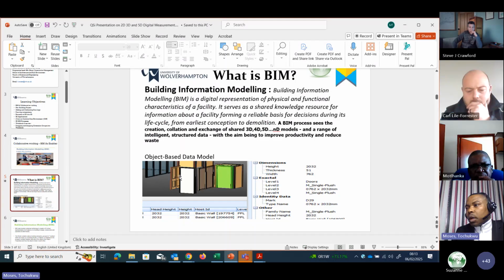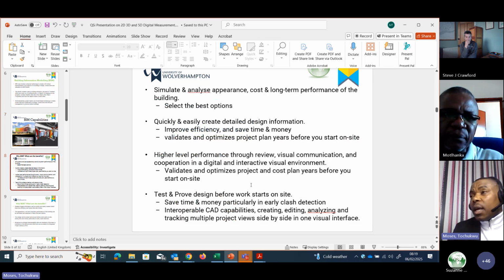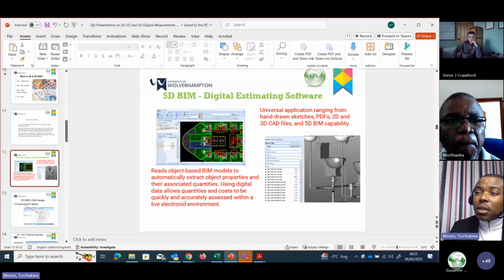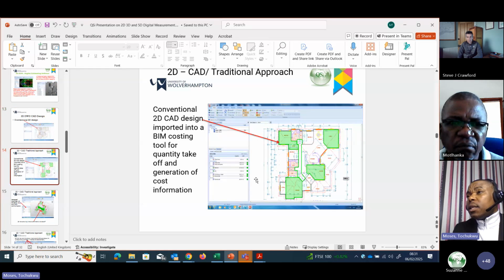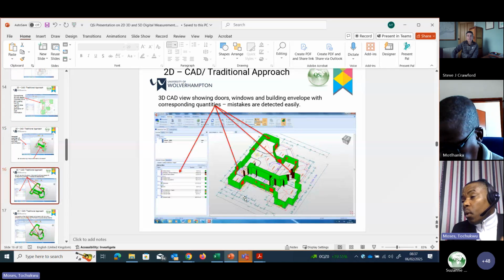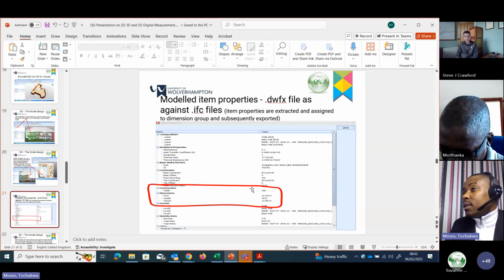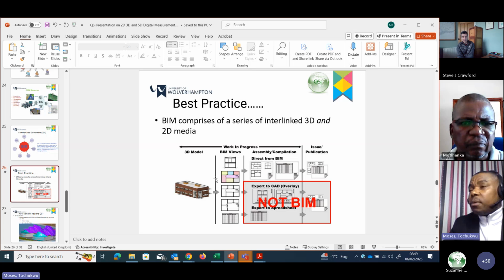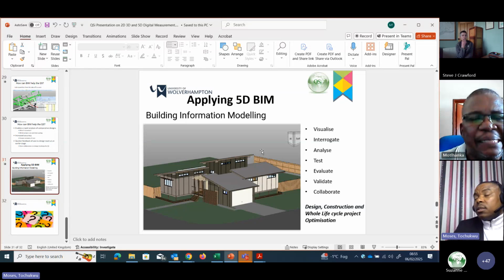QSi First Thursday Club CPD Webinar 20250206 - Digital Measurement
An introduction to digital measurement and an overview of costing software Workbook highlighting the following:
Creating a New Building/Project
Adding and Calibrating Drawings
Drawing Comparisons
Adding Dimension Groups
Measuring from PDF and DWG Drawings
Workbook Overview
Dragging and Dropping Dimension Groups into Workbooks
Extruding and Viewing Measured 2D Drawings in 3D Dimensional Views